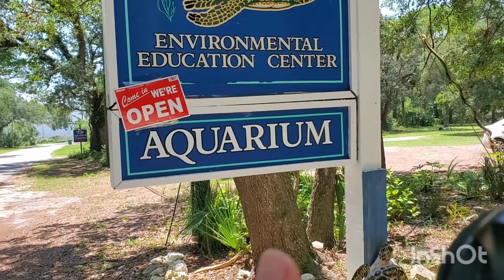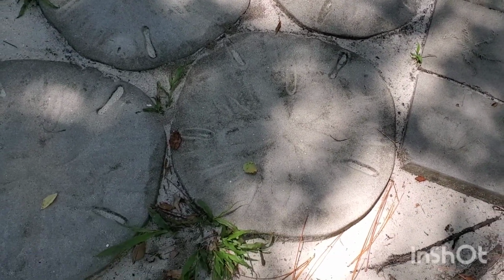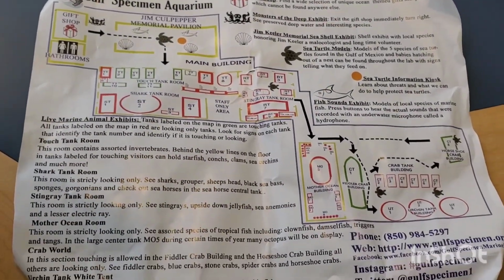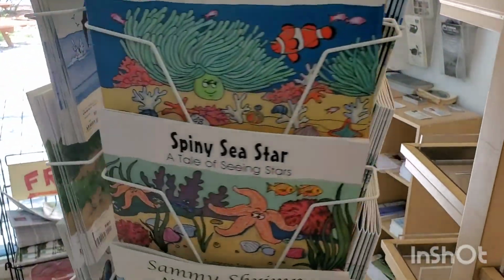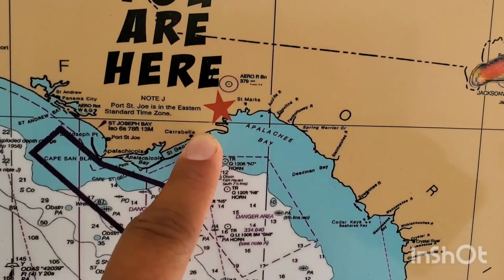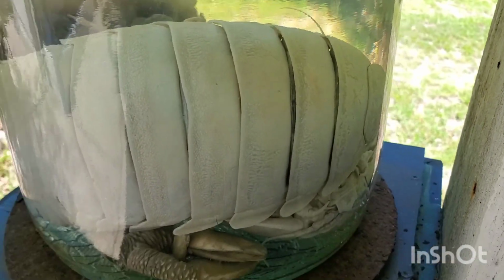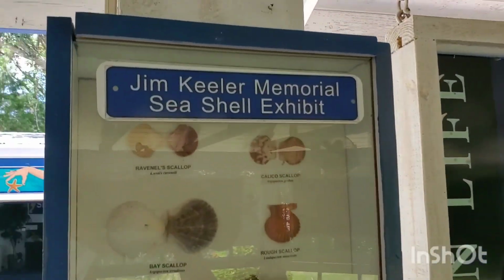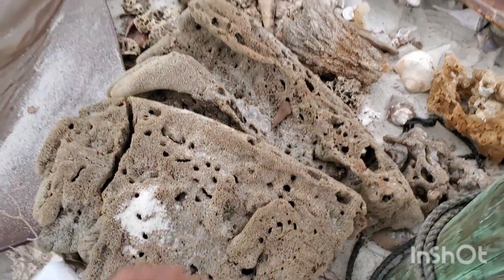Gulf Specimen Marine Lab, Part 1 - Mini Vacation to Carrabelle, FL, Part 11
We visit Carrabelle, FL, and surprise the girls with a visit to the aquarium.